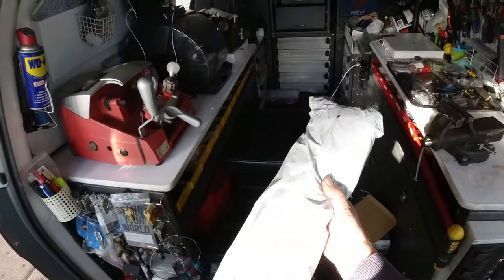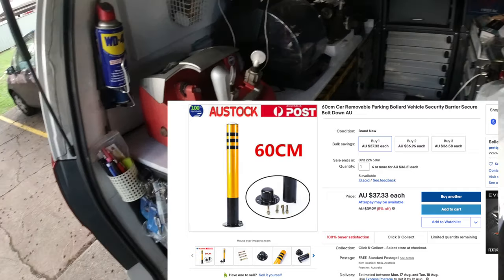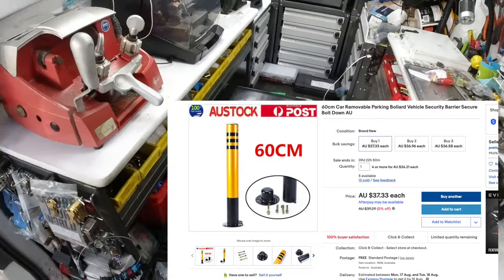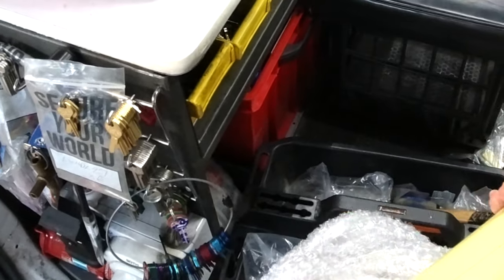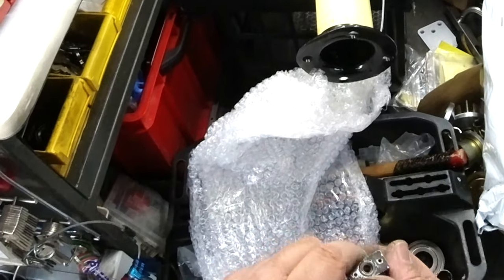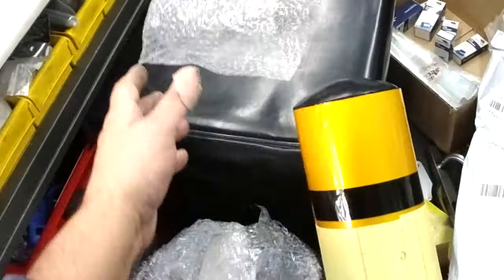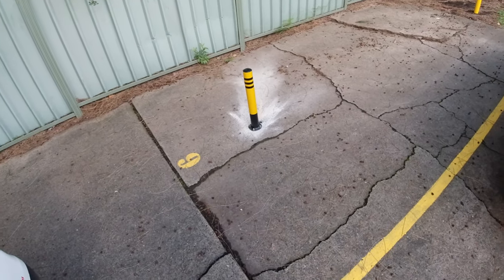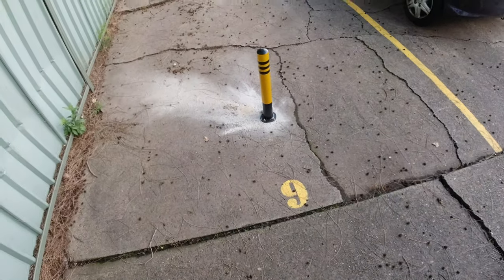Locksmith Job #334 Removable Parking Bollard $37 into $330 in 10 Minutes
Looking at a Bollard, normally we don't install bollards, but in this situation, I thought "Why not" this is an on the Job Locksmith video of how to install a parking bollard. The competitors were charging between $350 to $450 so my price of $330 is a fair price. The installation was simple and straight forward. Now that we have seen how complex the installation is, We will be adding this to our catalog of services our Locksmith offers. This video may help as a demonstration video for other locksmiths looking for new products to add to their catalog of services they offer too.. If you would like a bollard installed and you are local to Parramatta please follow the link to our website and one of our locksmiths will be able to help you with this.